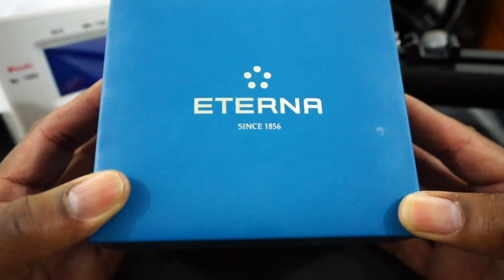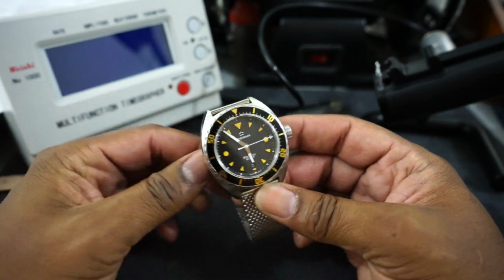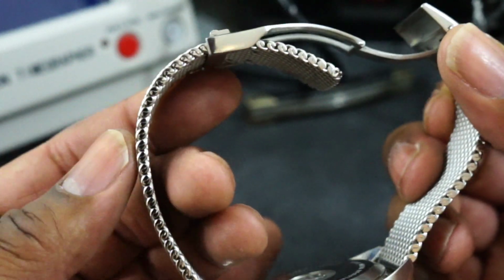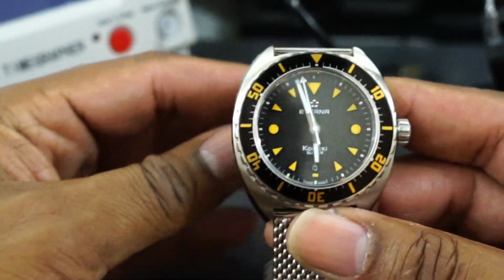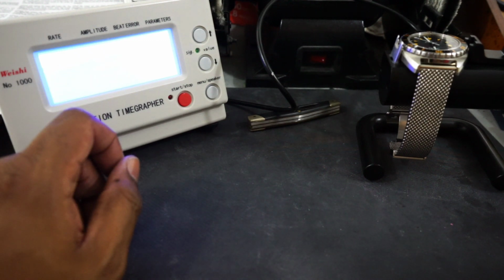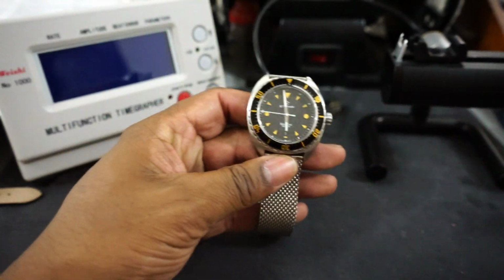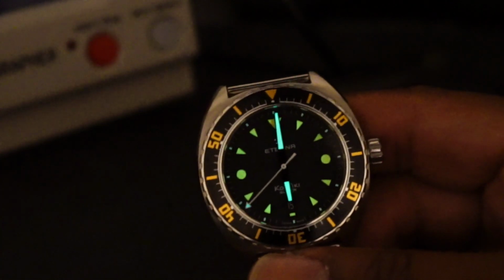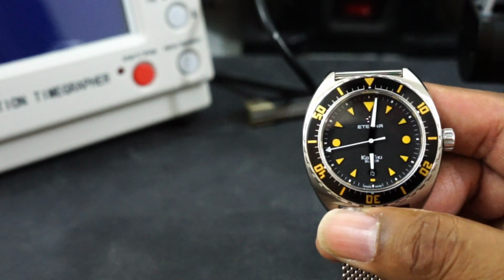Eterna Kontiki Super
Gold Star ⭐ Pawn & Loan